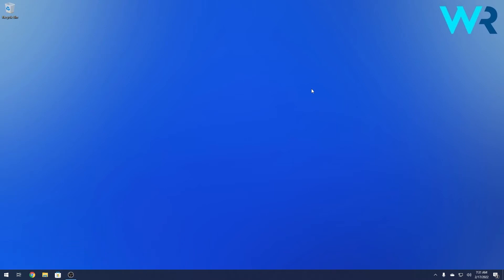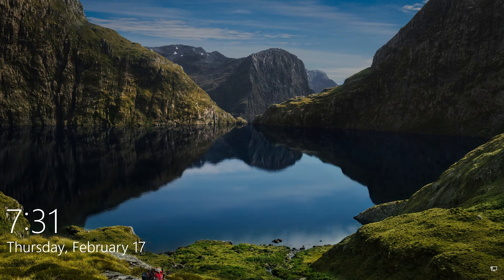How to easily Lock the Screen in Windows 10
| ⚙️Try Fortect to fix and optimize your PC like a Pro

Interested in How to easily Lock the Screen in Windows 10?
Here are 3 cool ways to lock your screen in Windows 10 - with no hassle at all!

0:00 - Intro
0:14 - Use Key Combos
0:41 - Use the Start Menu